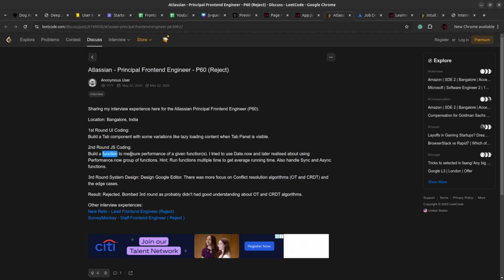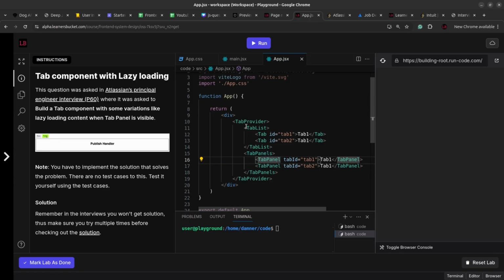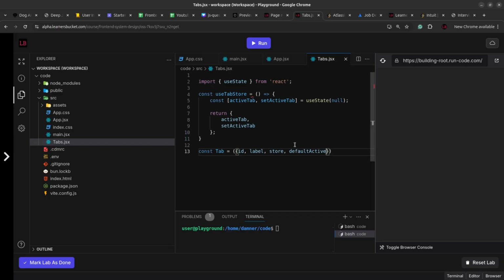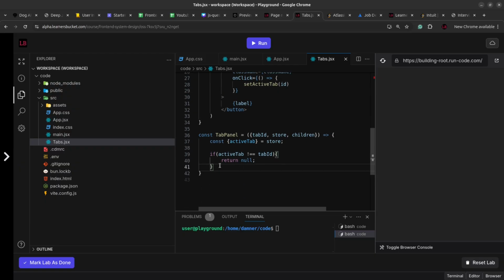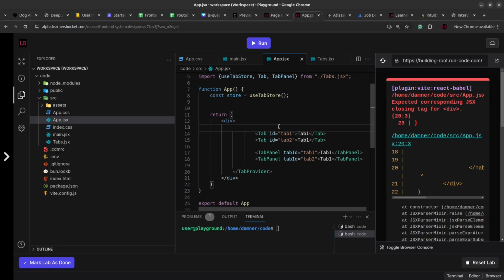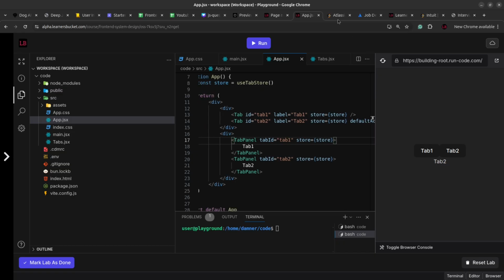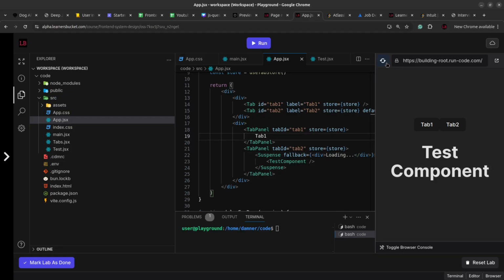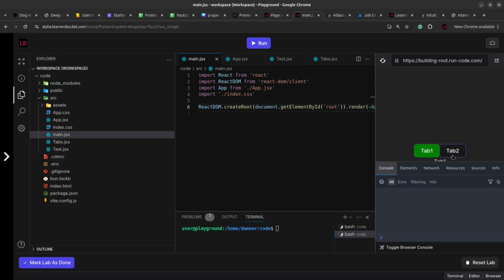Tab With Lazy Loading Children | Atlassian Principal Frontend Engineer Machine Coding Question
This interview question was asked in Atlassian's Principal Frontend Engineer Interview.

It is a ReactJS machine coding question that evaluates you're understanding of accessibility, creating scalable components, and following design patterns.

The problem statement reads as:
- Build a Tab component with some variations, like lazy loading content when the Tab Panel is visible.

- 42 machine coding questions.
- 17 frontend system design questions.
- 19 Data structures and 179 solved algorithms in JavaScript.
- 2500+ students enrolled.